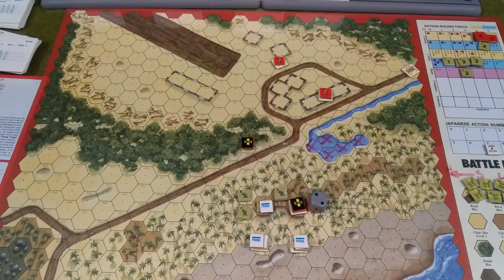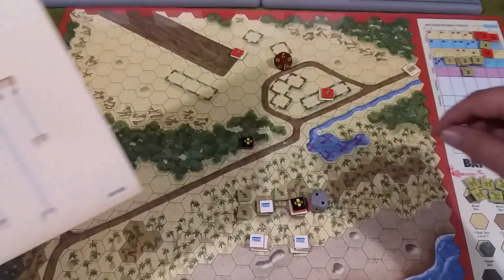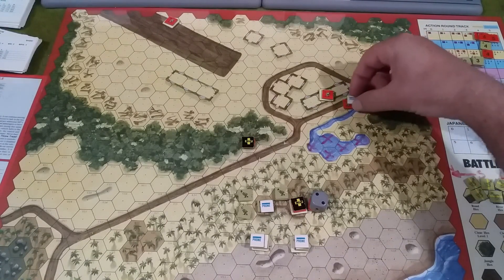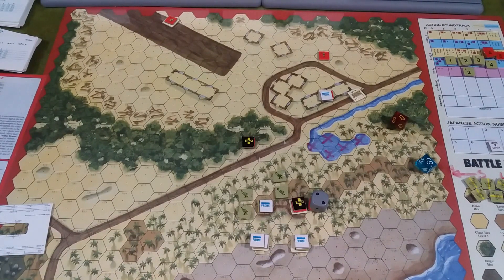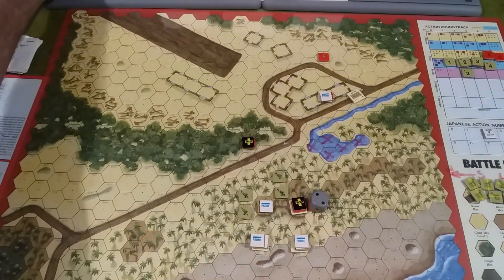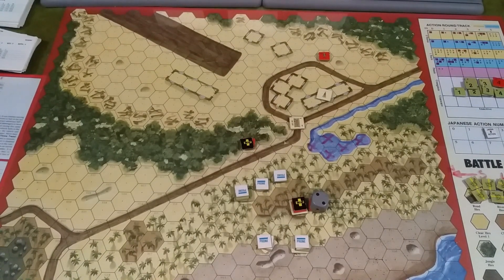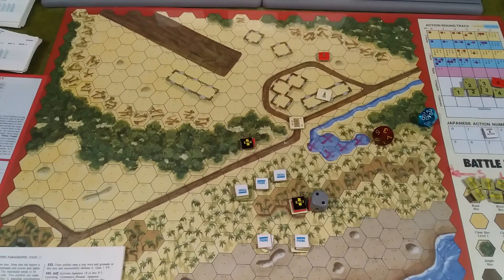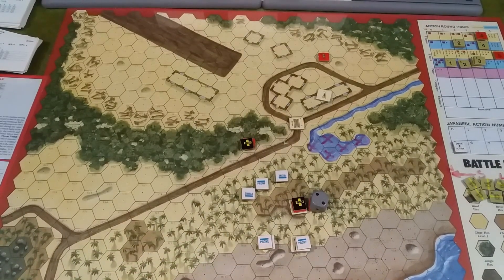Mission 2 Episode 3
The Chief of Air Ops cranks up the Zero, taxis onto the airfield and takes off in a cloud of coral dust. The Tank trundles down the road and our Marines hunker down for the storm to come.